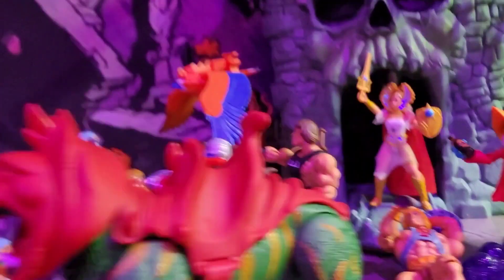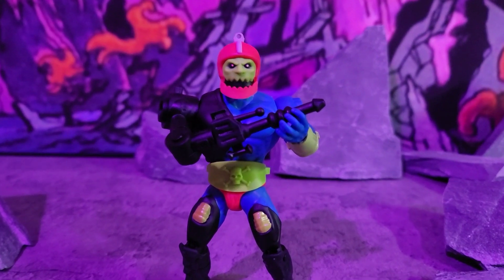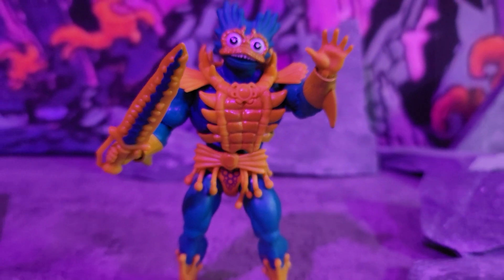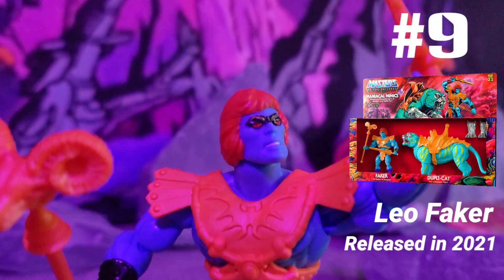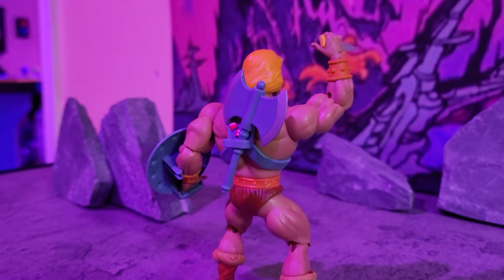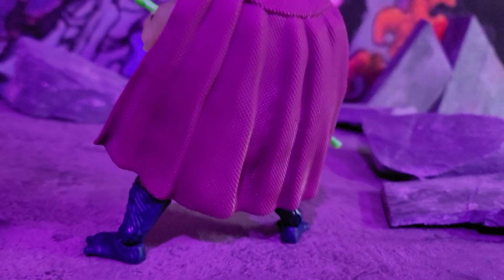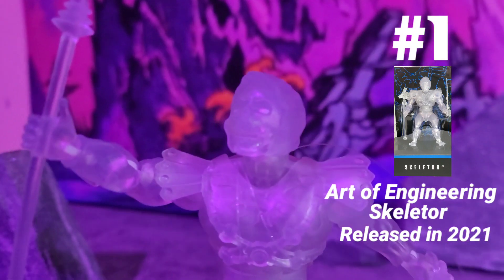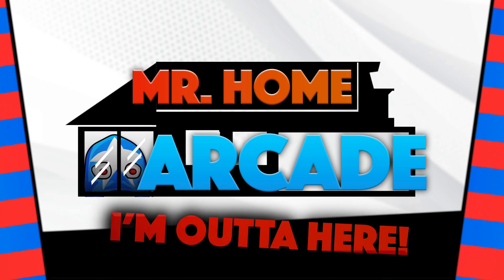MOTU Origins Top 15 Picks for 2022!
The title speaks for itself! Here's my top 15 picks and why for the motu orgins line so far.